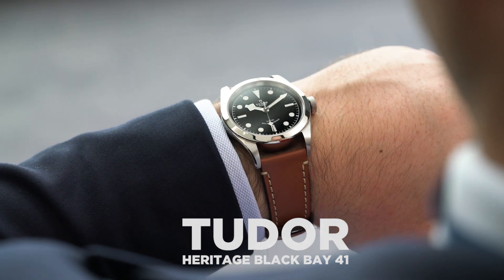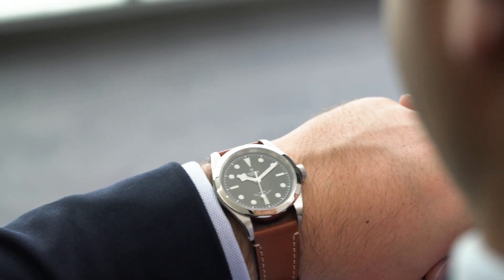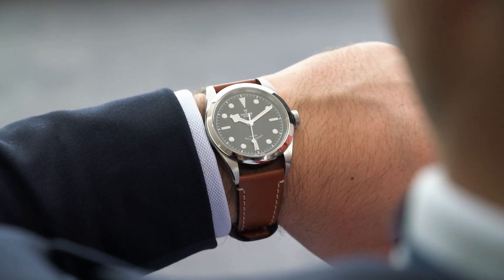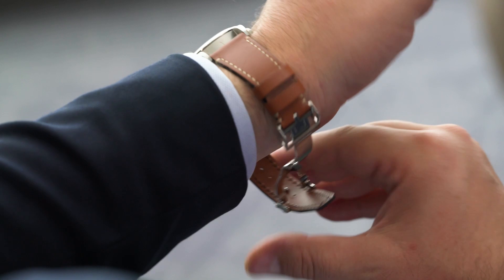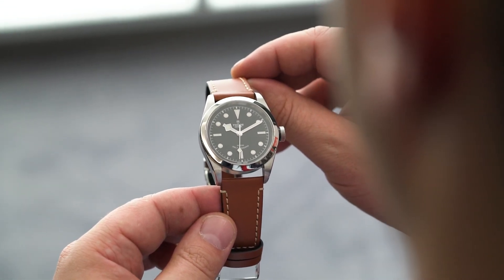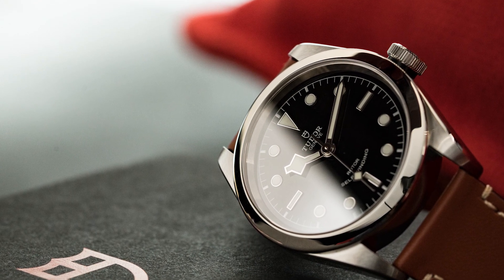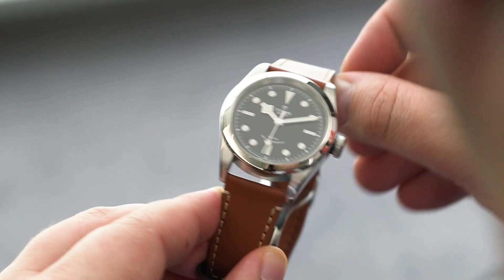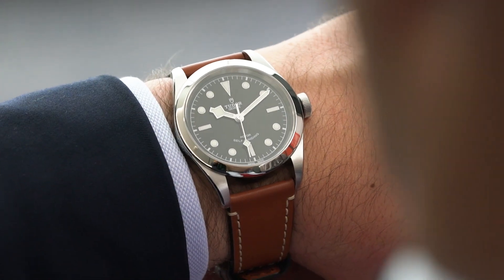TUDOR – Heritage Black Bay 41 Review | Time & Tide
Tudor’s Black Bay has evolved from a straight-up tool-like diver to an all-encompassing collection that has your wrist covered from dress to diver and any point in between. The Black Bay 41 is the dressier face of the line. Simple steel but not lacking in polish (both on the case and in the style sense), the BB 41 is a larger incarnation of last year’s Black Bay 36. This watch doesn’t stray too far from the winning formula, offering everyday functionality and a strong graphic design. All in a size that’s much more palatable for many more men.

PRICING:
Tudor Heritage Black Bay 41 on leather, $3,150 AUD
Tudor Heritage Black Bay 41 on steel, $3,500 AUD